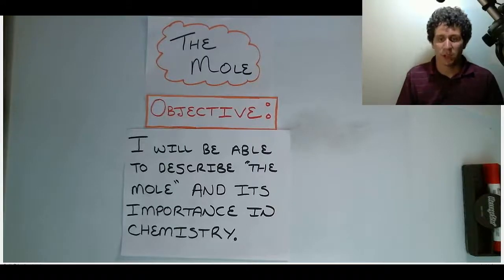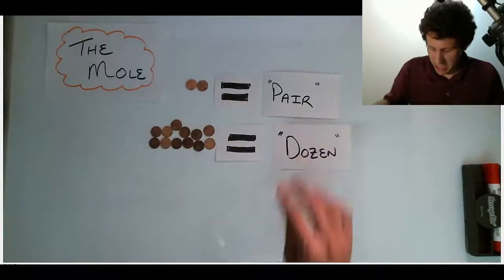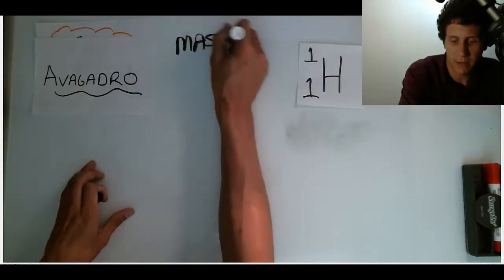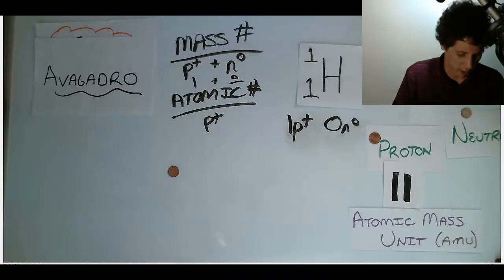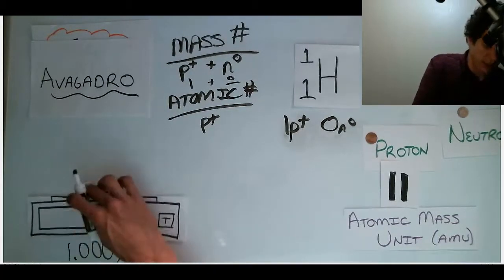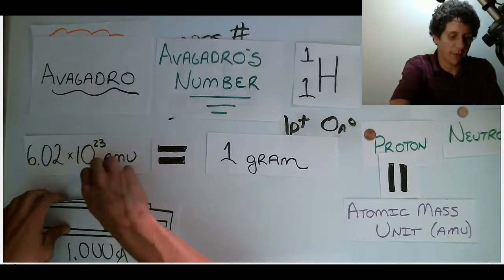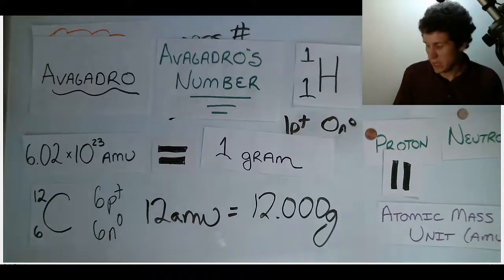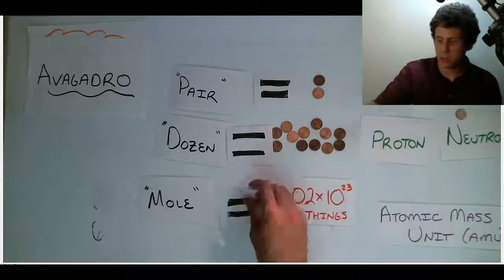The Mole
Chemistry with Mr. Overton